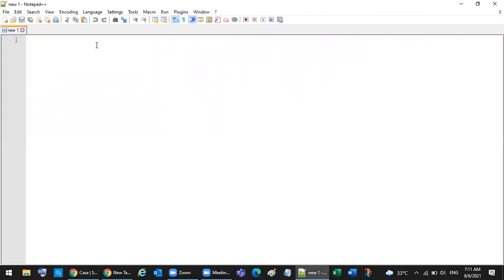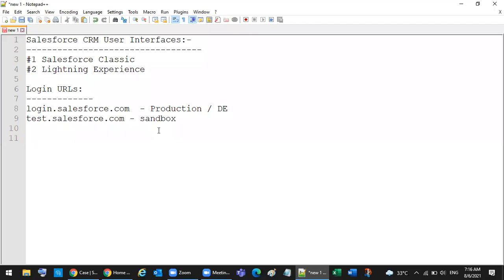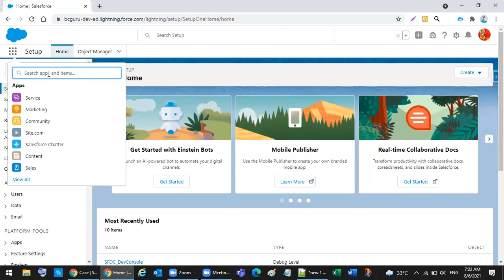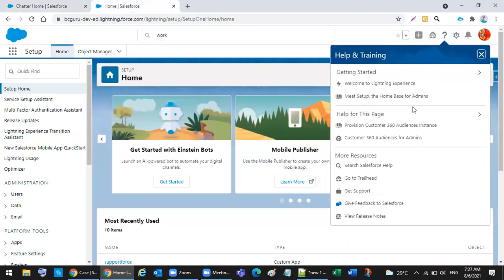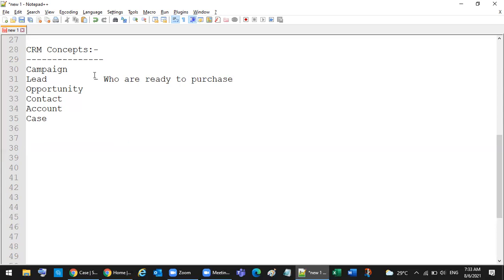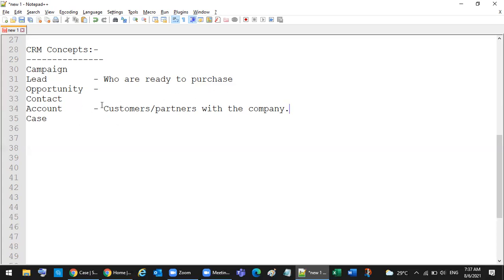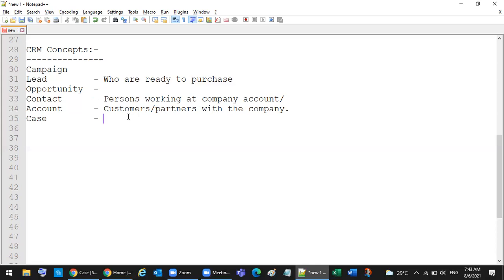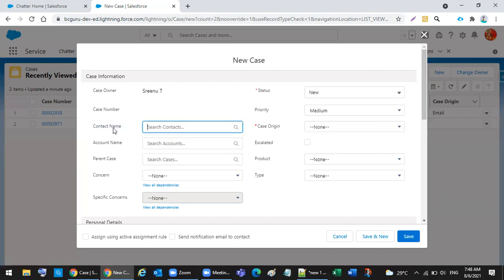Salesforce Lightning Experience Demo Session